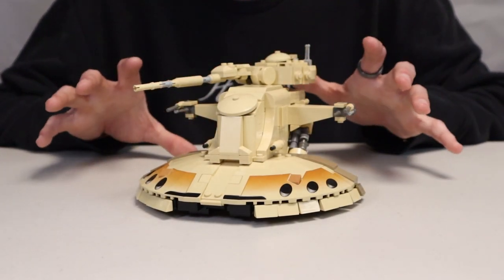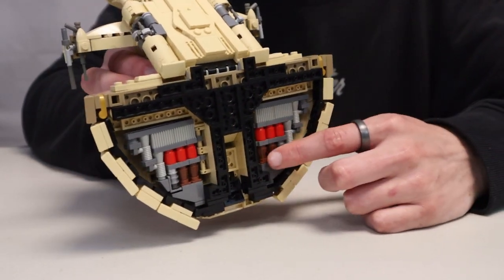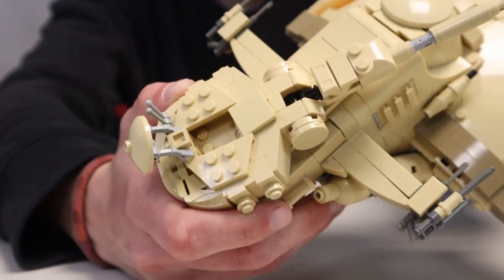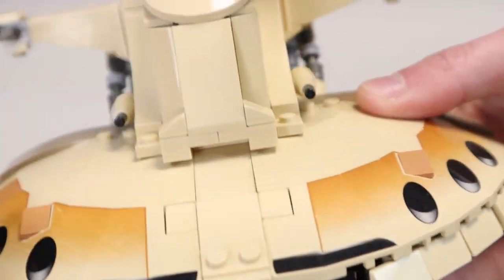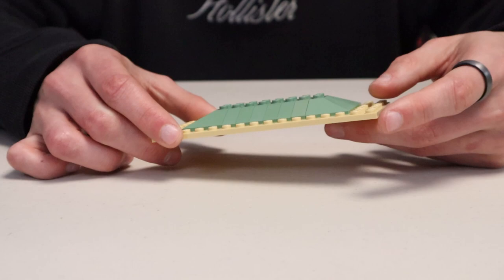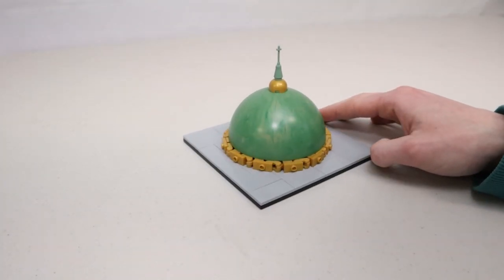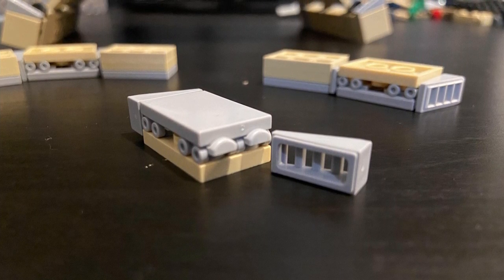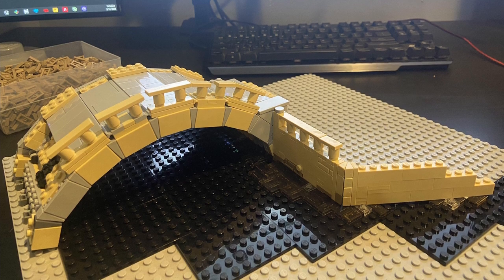Building Theed - Episode 5 | AAT Battle Tank and Bridge Progress - LEGO Star Wars MOC Naboo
This is Episode 5 of my lego star wars moc series; building the attack on Theed Naboo from Episode 1! I was on vacation this week, so I decided to show you guys the AAT I will be using in Theed. I'm also super excited to show you what my collaboration partner @danielross3774 has been up to. My channel is devoted to arts and entertainment through the art of entertainment.

  Chillout by Pufino

Chapters:
0:00 - Intro
0:40 - AAT
5:01 - Roofs
6:48 - Planet Dome
7:14 - Daniel's Progress | Bridge
9:45 - Outro